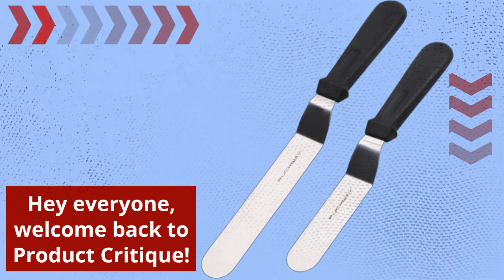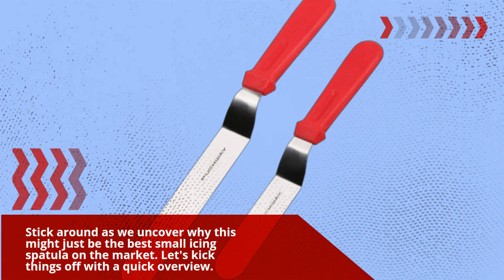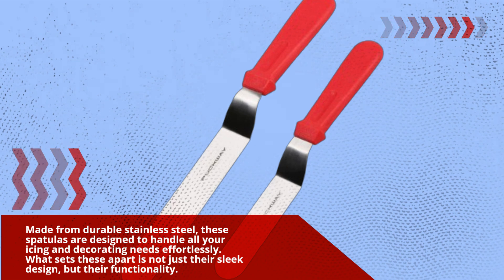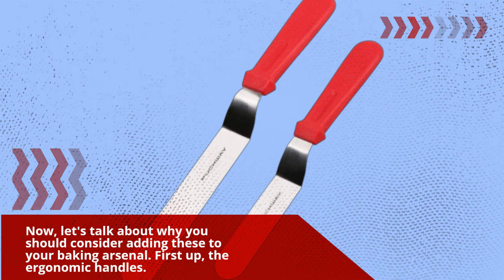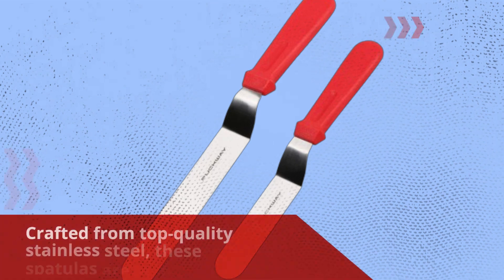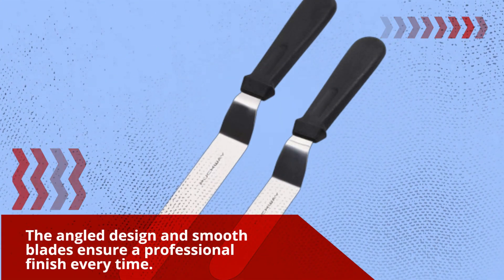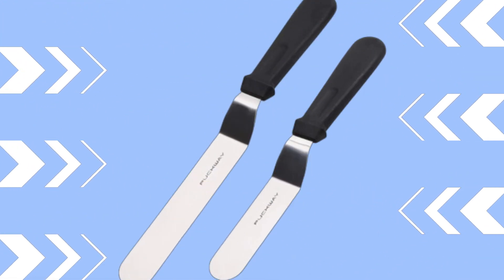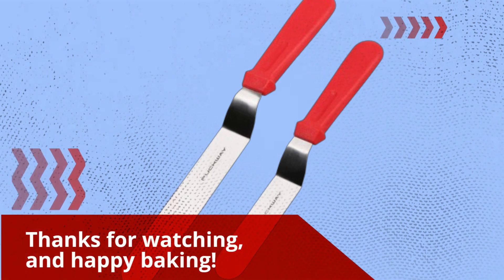🍰 PUCKWAY Angled Icing Spatula, Stainless Steel Offset Spatula | Best Small Icing Spatula 🎂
Amazon Product Name : PUCKWAY Angled Icing Spatula, Stainless Steel Offset Spatula

Discover precision and ease with the Best Small Icing Spatula, essential for decorating cakes and pastries with finesse. This spatula features a compact design and a flexible blade, perfect for spreading icing smoothly and detailing intricate designs. Whether you're a professional baker or a home enthusiast, the Best Small Icing Spatula offers control and precision for creating beautiful desserts. Explore our top picks and elevate your baking skills with this versatile tool that ensures flawless results every time.